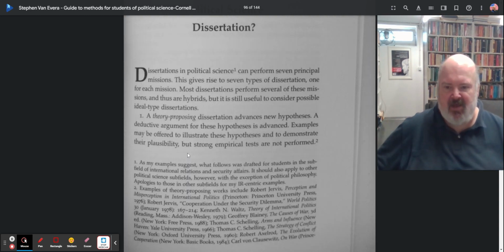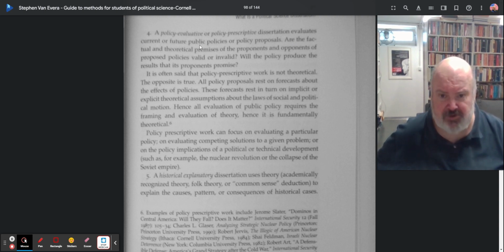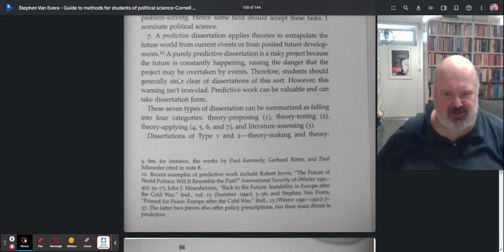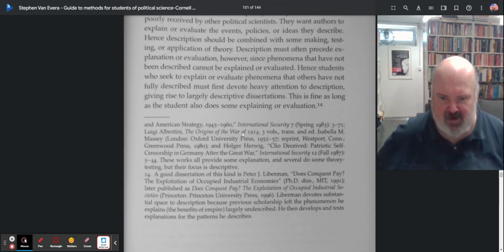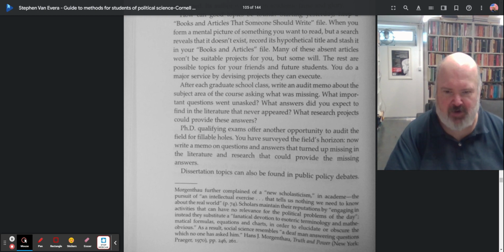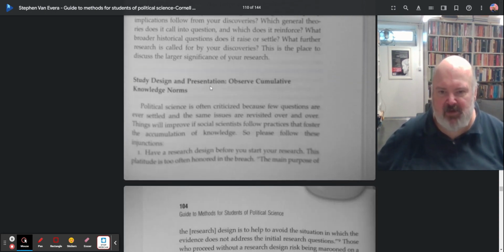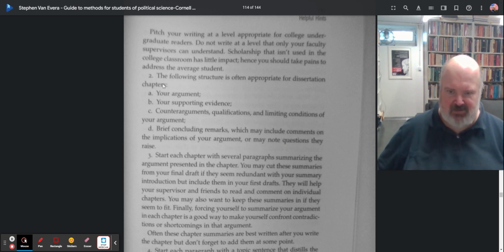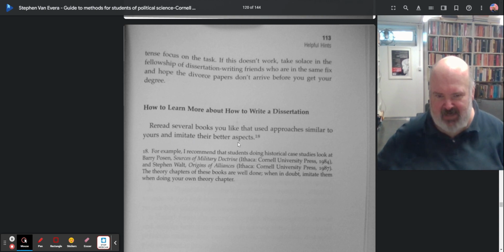Basics of Political Science Methods Van Evera Ch 3 & 4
Welcome to this session of Clifford Angell Bates, Jr. Presents, Basics of Political Science Methods.

Today we are reading and going over Van Evera's Guide to Methods for Students of Political Science, chapter 3 and 4 (in their entirety).

Stephen Van Evera, Guide to Methods for Students of Political Science. Cornell University Press, 1997.